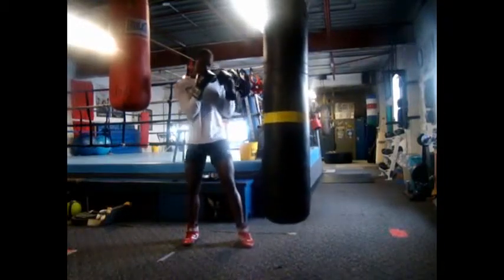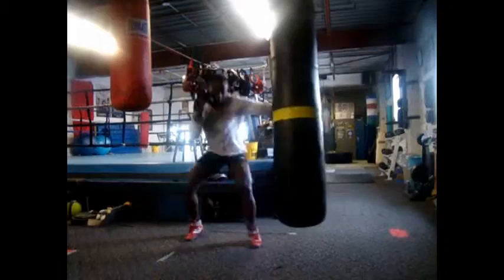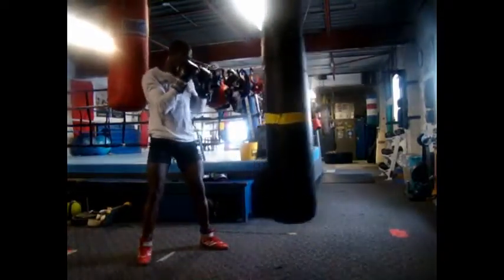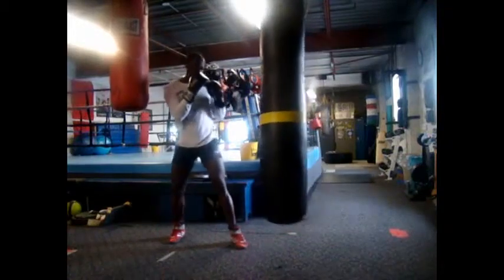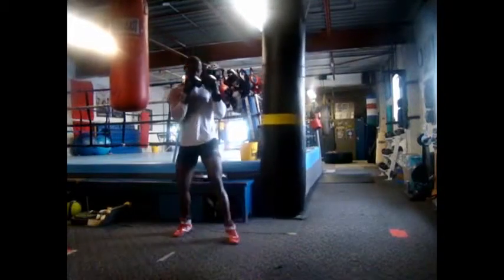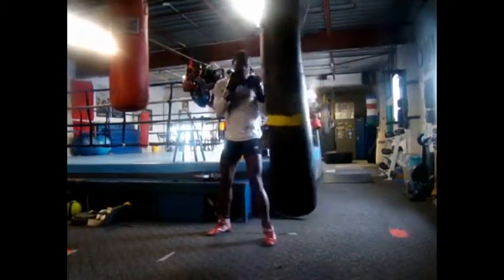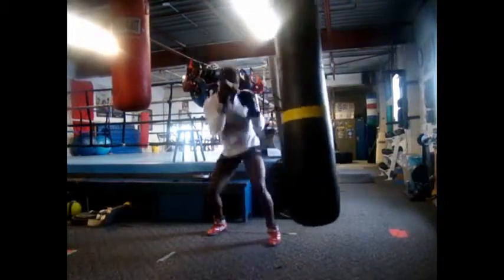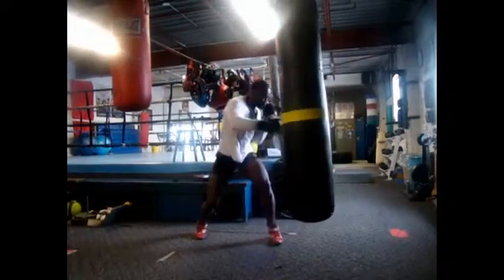PUNCH BASICS2: JAB TO STOMACH & HEAD, RIGHT HEAD, HALF HOOK, HALF UPPERCUT AND COMBOS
LEANR HOW TO JAB TO THE HEAD AND STOMACH, THROW A RIGHT TO THE HEAD, HALF HOOK, HALF UPPERCUT AND PERFORM COMBINATIONS WITH ABDULLAH RAMADAN FORMER OLYMPIA IBF PROFESSONAL TITLE FIGHTER OF THE WORLD